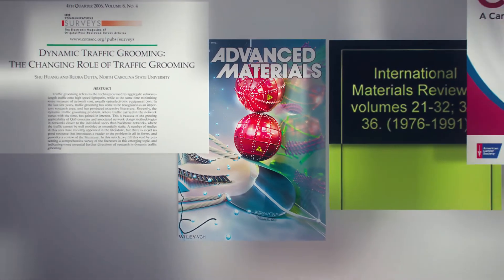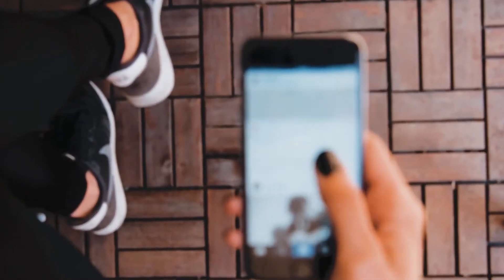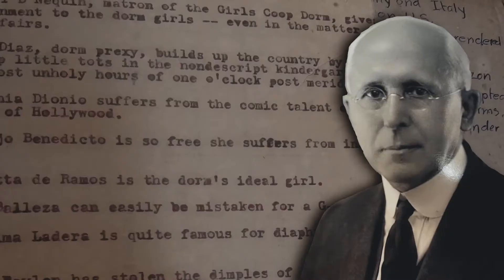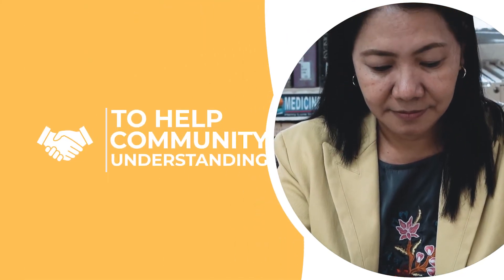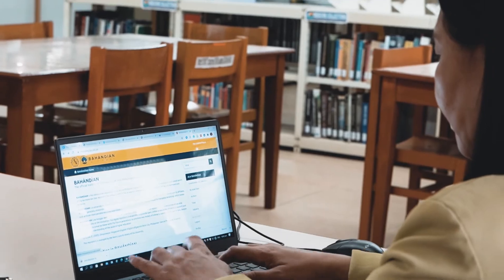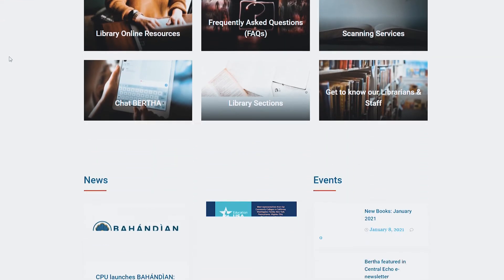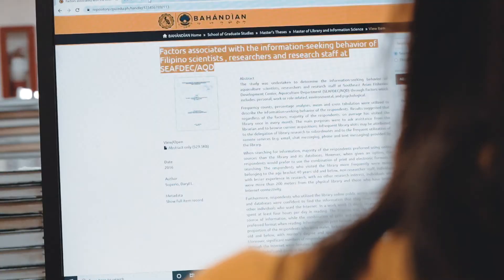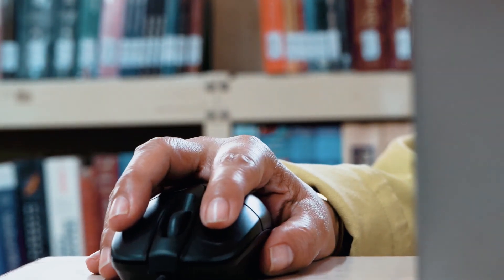BAHÁNDÌAN: the official Institutional Repository of Central Philippine University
Overview of BAHÁNDÌAN, the official Institutional Repository of Central Philippine University.

What is BAHÁNDÌAN?
BAHÁNDÌAN Institutional Repository is an 'online library' for researches by CPU faculty, students, and partners. It includes journal articles, CPU research publications, theses, special papers, and dissertations. It allows easy access and citation of researches. Those who are conducting research, even non-Centralians, can find this useful.

Who can access BAHÁNDÌAN?

What's inside BAHÁNDÌAN?
As of this writing, there are almost 300 documents including journal articles and abstracts of theses, dissertations, and special papers; with more added daily. In the future, we will be expanding its contents to include multi-media materials, research data, presentations, audio, and video pertaining to CPU research.

Who maintains BAHÁNDÌAN?
The repository is managed and maintained by CPU Henry Luce III Library. The librarians and staff are digitizing materials to include in the repository.

Why BAHÁNDÌAN?
“Bahándìan” is an Ilonggo term for a container of treasure. This name was chosen as the repository symbolizes a ‘treasure trove’ of valuable scholarly works.